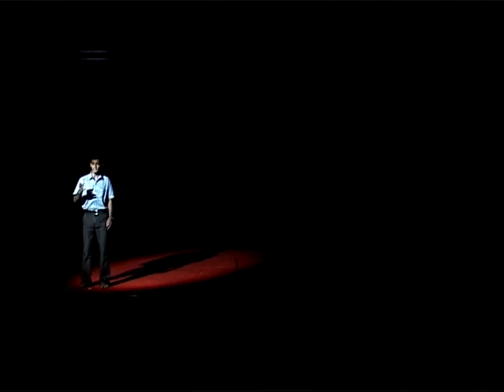Growing up English Theatre at Music Academy Actor Thamizharasan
MC Thamizharasan Karunakaran
Event Anchor | Virtual Emcee | MC Trainer | Emcee Manager | Online Event Organizer
Founder: Chennai Event Professionals | Chennai Event Emcees | Virtual Event Emcees
Co-Founder: Chennai Event Entertainers

Family Parties to Corporate Events
Digital Events | Online Parties | Virtual Meetings

Events and Occasions are very special to families and companies. To make these events and occasions more colourful, more entertaining, more interactive, more fun we need someone to host the event. I take privilege in introducing myself as an Event Host (called by other names as Event Emcee, MC, Stage Emcee, Anchor, Master of Ceremonies) who makes your work easier at your event and makes the event memorable for you and your near and dear ones.

I have hosted more than 1800 events in the last 10 years (until 30th Sep 2021) to Live Audience across India and also to Virtual Audience across Globe. I have also acted in the Award Winning Tamil Movie "Aruvi", Award Winning Short Film “Rudran” and various other Short Films. I have also appeared in various TV Channels and YouTube Channels including Bharathi Kannamma Serial in Star VIjay TV. .

I love to connect and interact with people. Being an emcee gives me a wonderful platform to connect with a live audience. Hence I enjoy my work and give my heart and soul in any of my events.

I always wanted to give the clients and the event managers what they wanted plus what's the best I can give them to make them more than happy and give great memories to them, their families, relatives and friends. Coming from a Psychology and Corporate background helps me achieve this.

I always believe that the good thing in the world is to be happy, the better thing would be me being the reason for others’ happiness and the best way to do it is being a Performer.

I'm a Psychologist and Tool & Die Maker by Qualification and an Event Professional and Trainer by Passion and Profession. I'm also a Certified Neuro Linguistic Programming (NLP) Trainer.

I worked for Puthuyugam TV Channel as Freelance Actor in 2013-14 and for ITV as show Producer and Anchor in 2014. I've been into Full Time Events since 2015.

Would be glad to serve you and create memories for yourselves and your guests.

Cities Covered: Chennai Coimbatore Salem Erode Tiruppur Vellore Nagercoil Nagapattinam Tirunelveli Pudukkottai ROTN Pondicherry Puducherry Pondy Karnataka Bangalore Bengaluru Mysuru Wayanad Cochin Kochi Trivandrum Kerala Andhra Pradesh Telangana Tirupati Hyderabad Vijayawada Vizag Vishakapatnam Mumbai Kolkatta New Delhi Goa Gurgaon

Instagram | YouTube | Facebook Page | Twitter: Virtual Emcee Thamizh